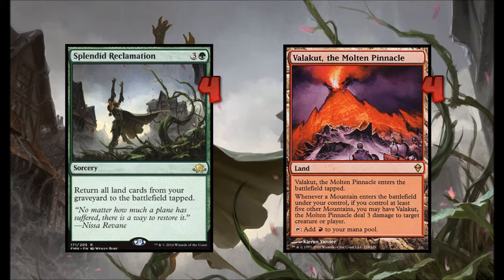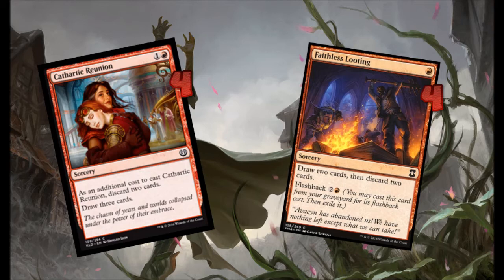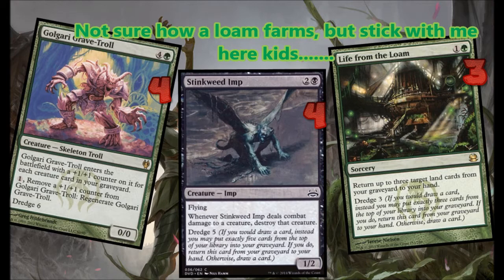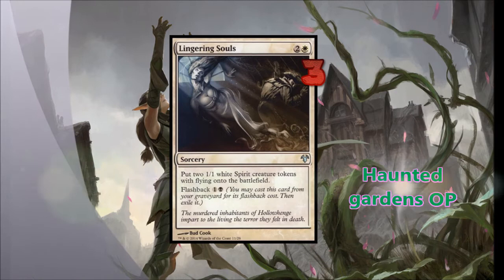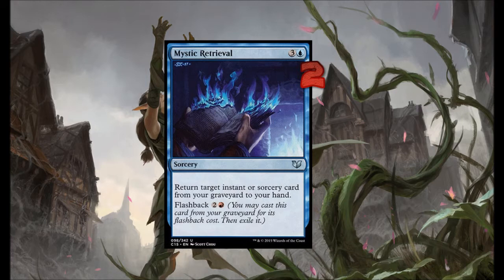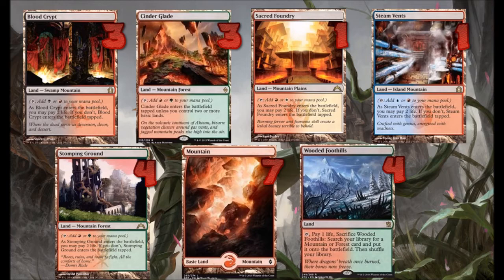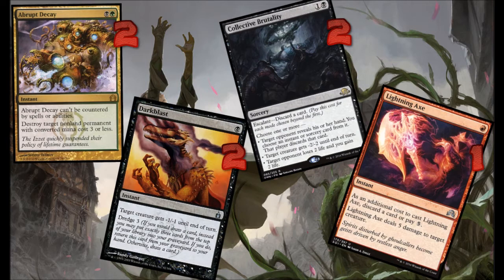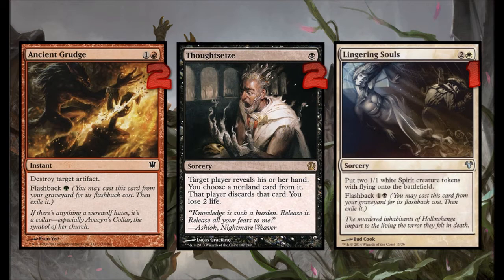Splendid Reclamation in Modern- How to grow volcanoes.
Awesome deck tech about my splendid reclamation dredge deck!!